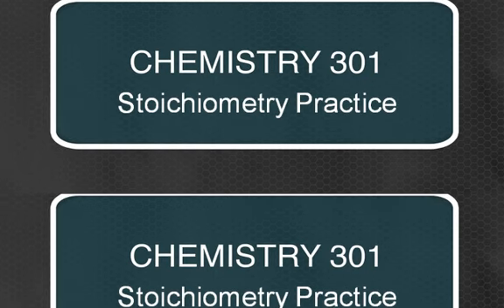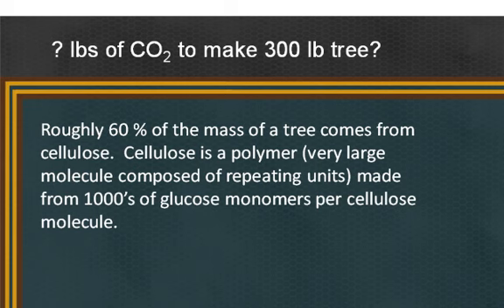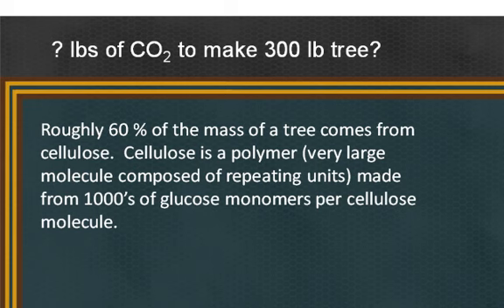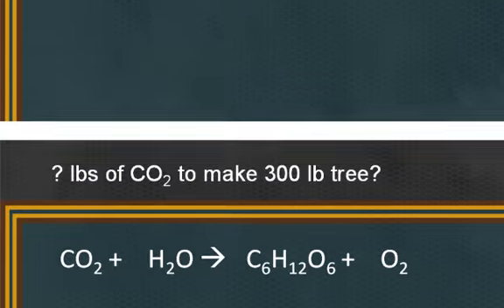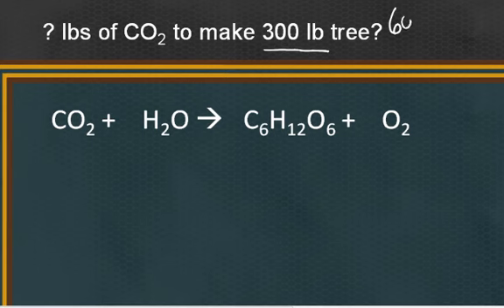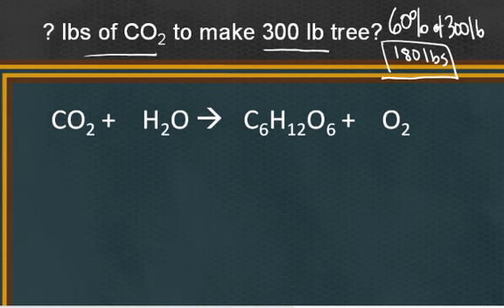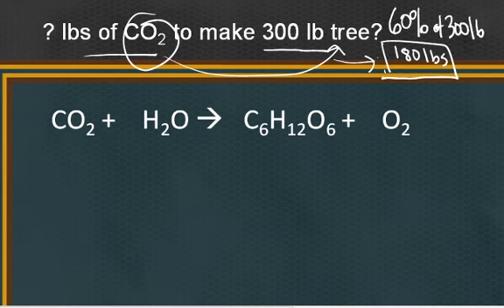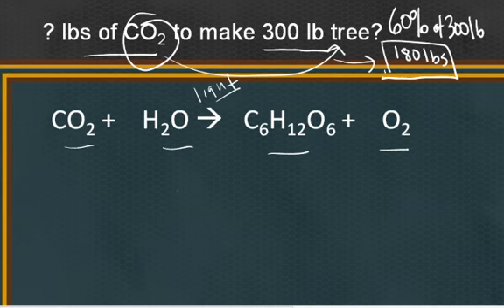Reaction Stoichiometry Worked Example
This short video uses reaction stoichiometry and dimensional analysis to answer the question how much carbon dioxide does it take to grow a 300lb tree.